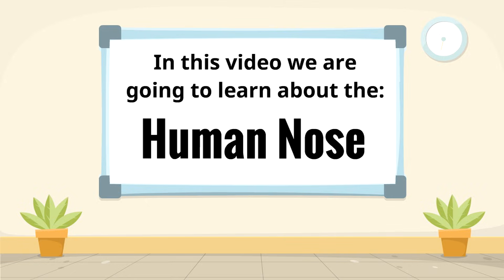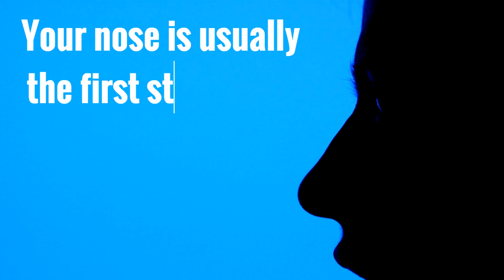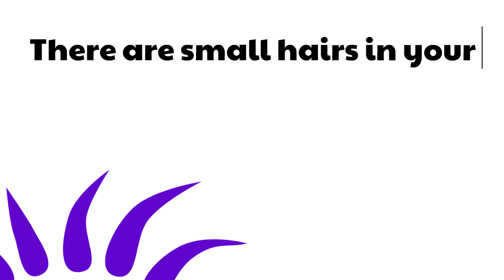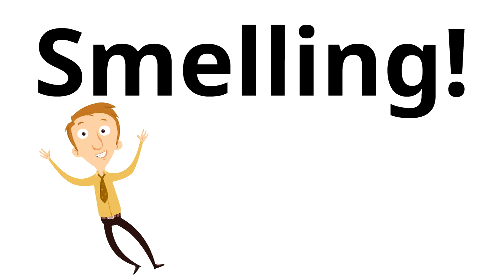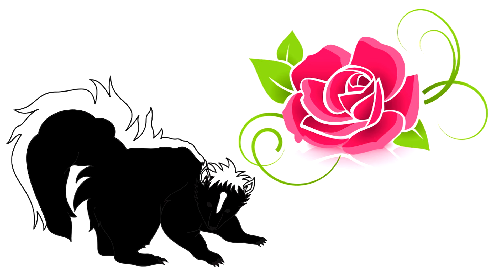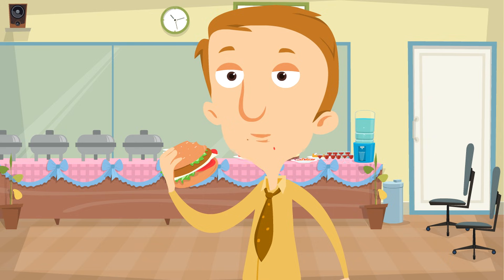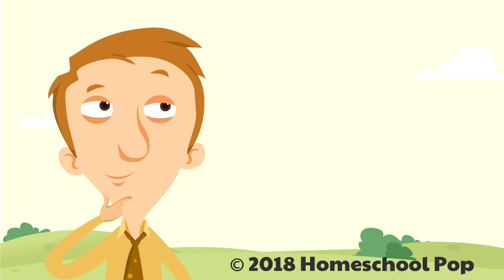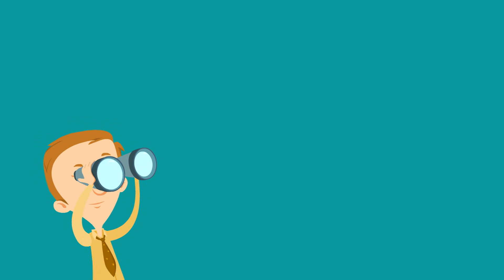Facts about the Human Nose for Kids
Learn facts about the human nose for kids in this classroom edition of the Homeschool Pop nose episode! Learn about the structure and function of the human nose, along with some very interesting (and surprising) facts that you will want to share with others!

Photo credit:
Head anatomy with olfactory nerve. Patrick J. Lynch, medical illustrator

We are so happy you took some time today to spend time with us!